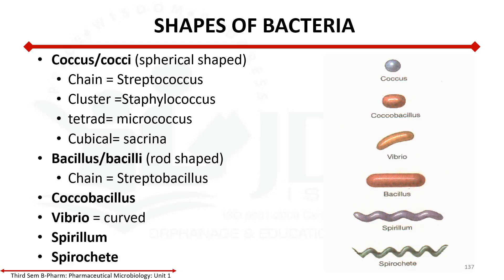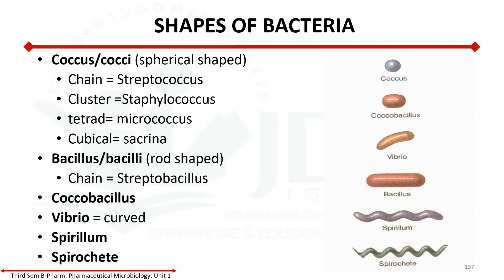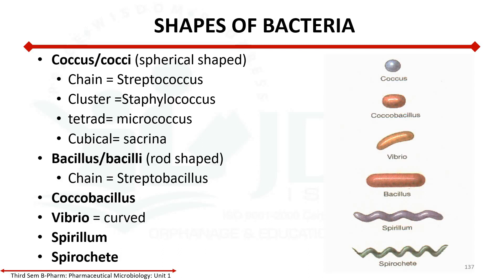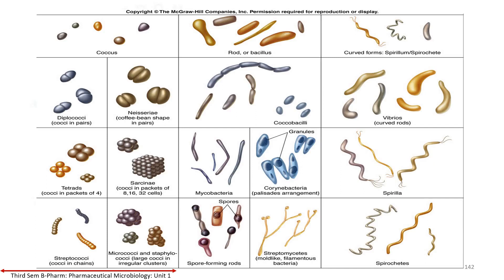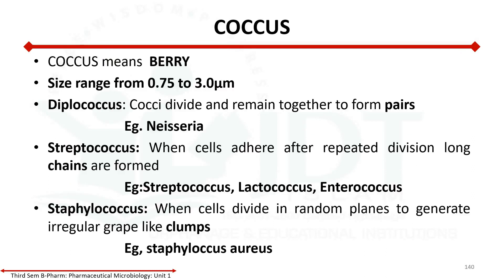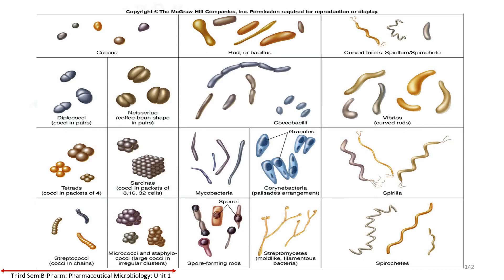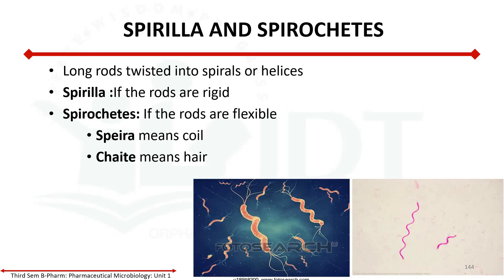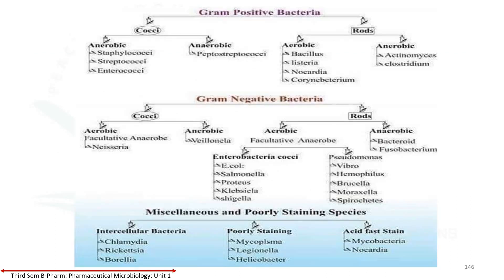Morphological Classification of Bacteria (Shapes of Bacteria): MALAYALAM